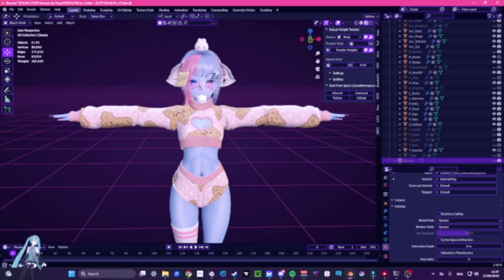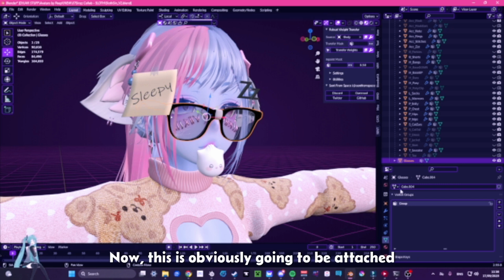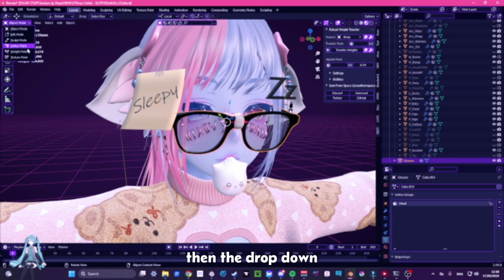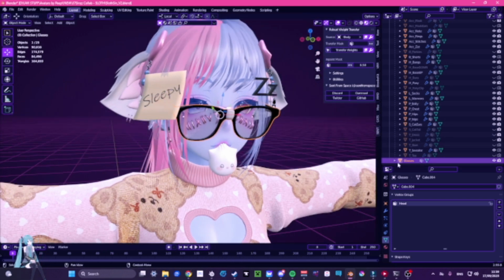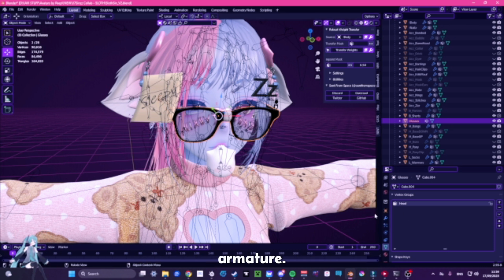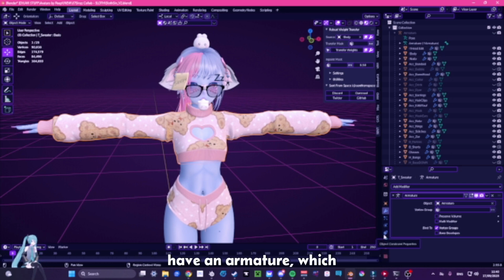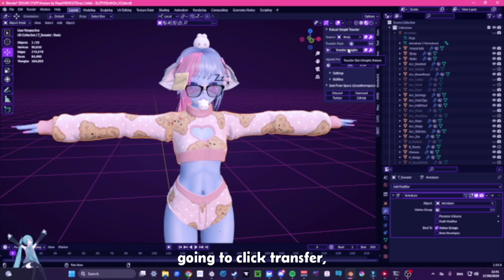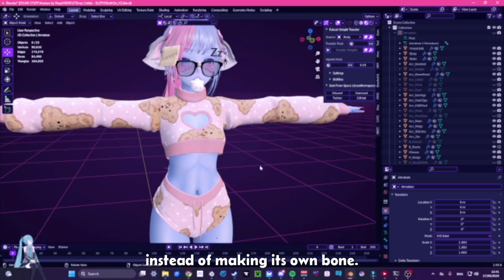How to add Assets in Blender WITHOUT CATS / E7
Avatar in video will be available on my Payhip + Jinxxy soon!